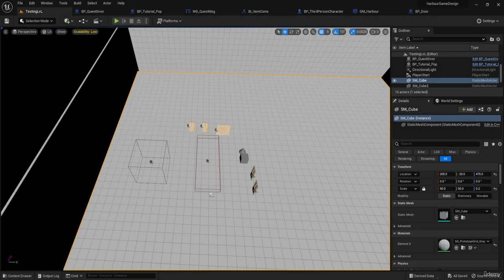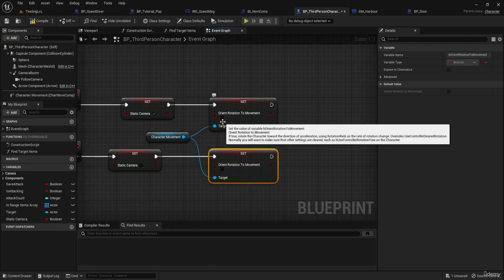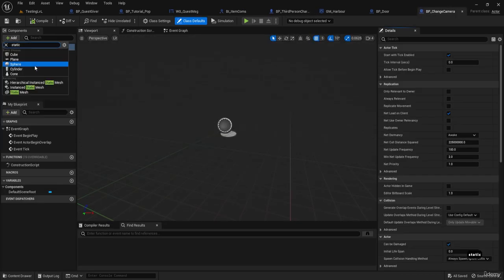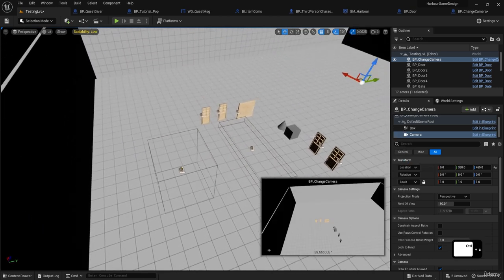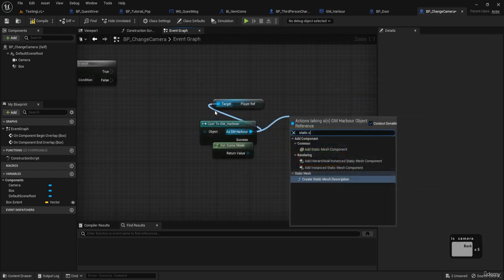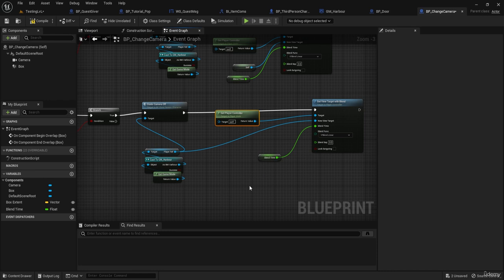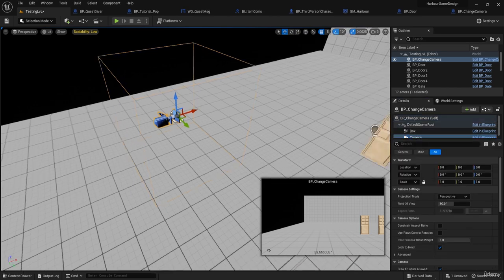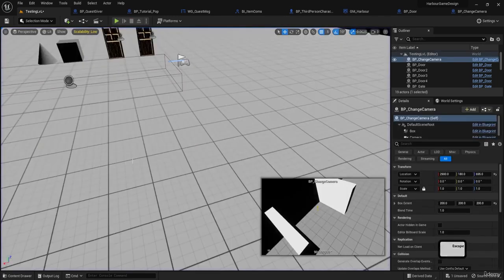Third Person Game Stylized Environment(92.Creating Camera Change Triggers Challenges and Iterations)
In this episode, we tackle the creation of camera change triggers within a stylized third-person game environment. Learn how to switch camera perspectives dynamically based on player location and event context—perfect for cutscenes, transitions, or enhancing gameplay moments. We also explore the common challenges and iterations involved in fine-tuning camera logic, collision handling, and player experience. Ideal for developers seeking to create cinematic or interactive camera effects that feel natural and polished.